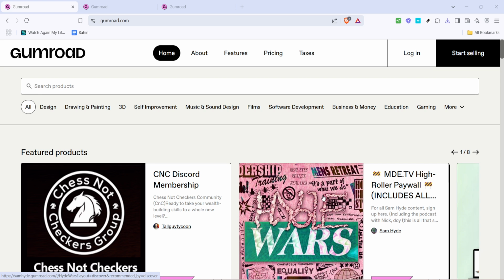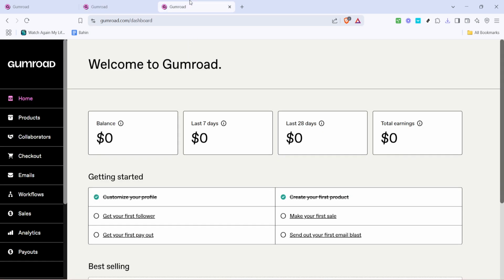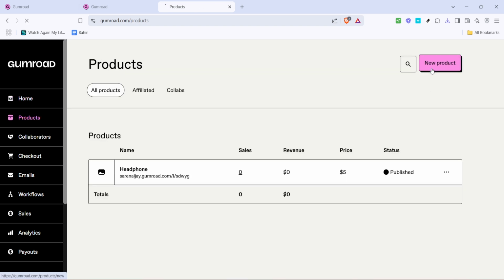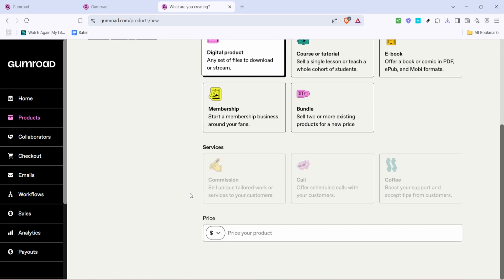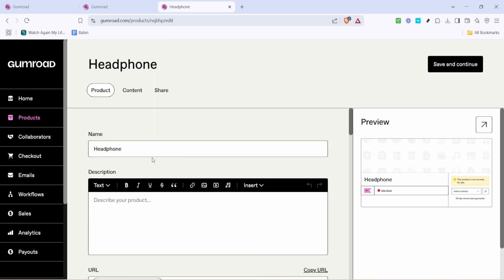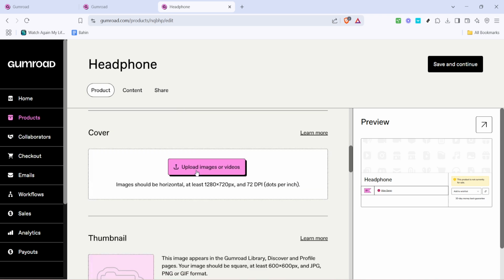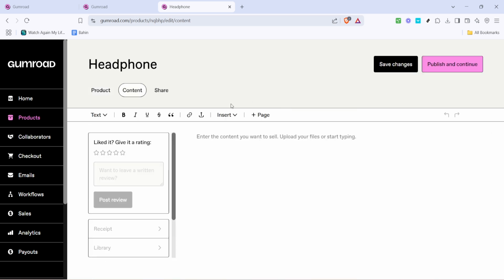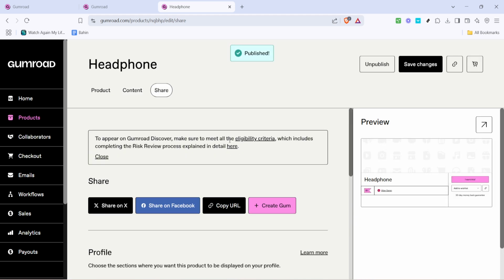How to Sell Digital Products on Gumroad (Full 2025 Guide)